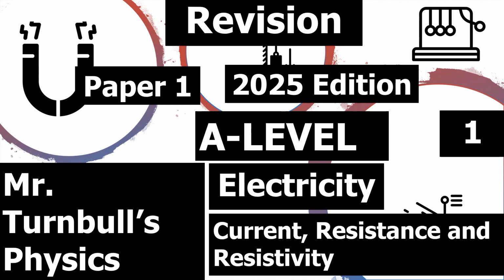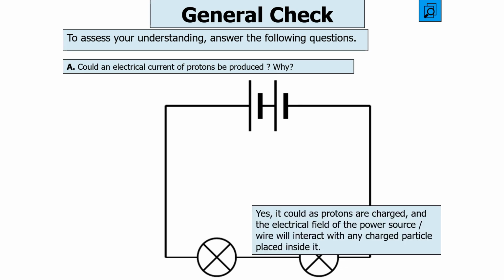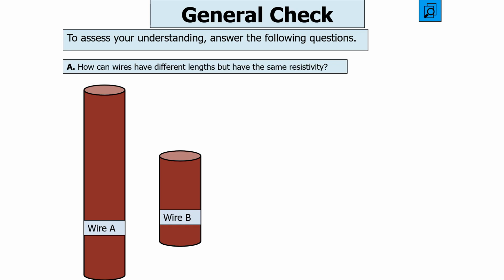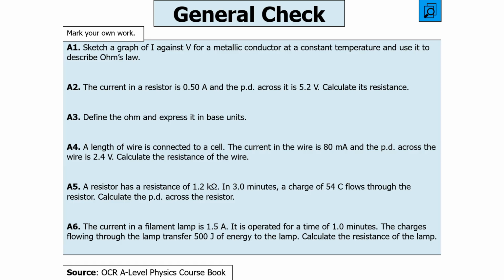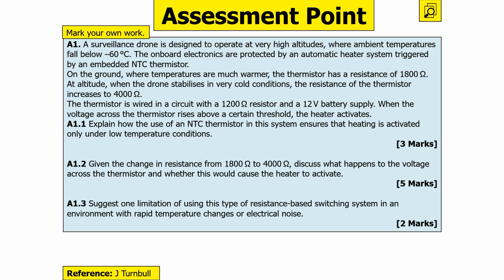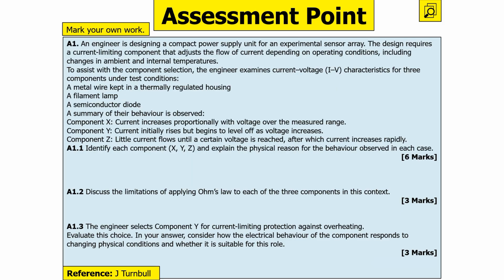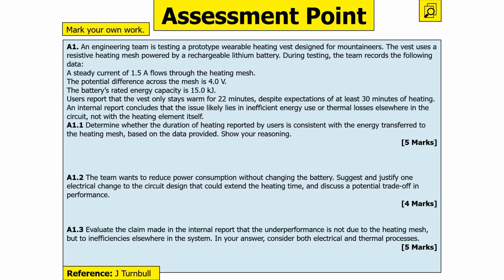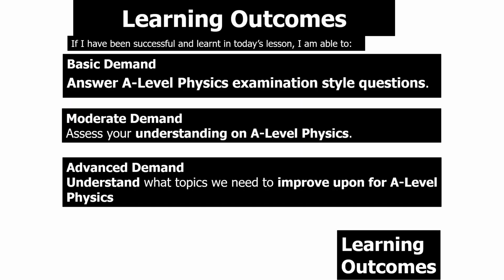A Level Physics Paper 1 Revision Session: Electricity 1 Questions (2025 Edition)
This is a revision session looking at questions for the Electricity topic in A-Level Physics.